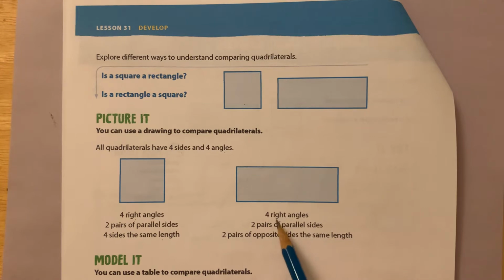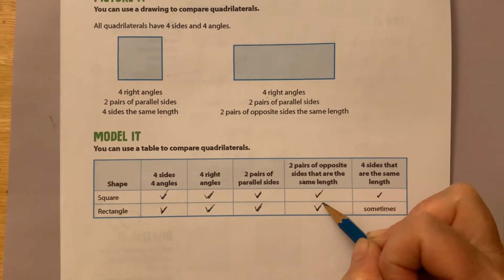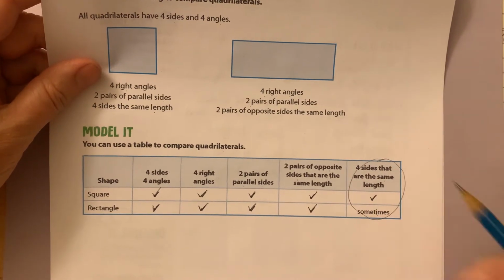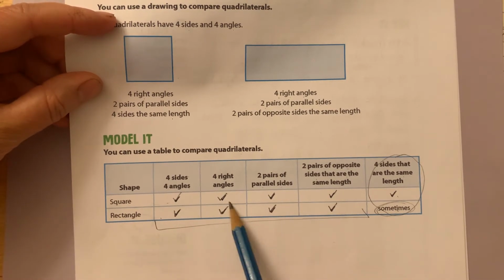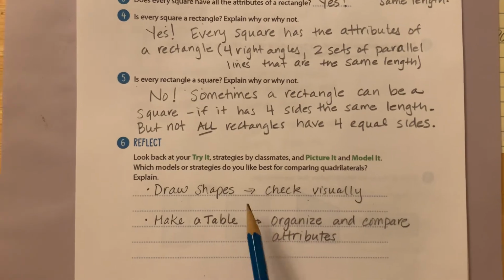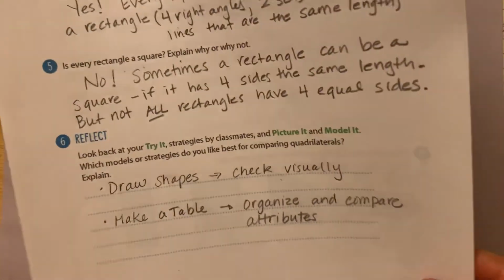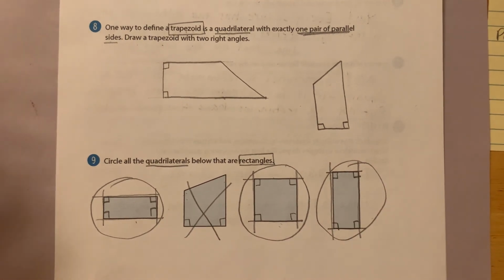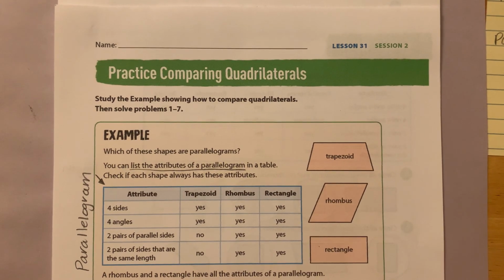Classifying Quadrilaterals pp 693-696